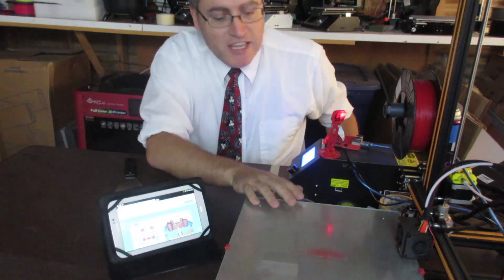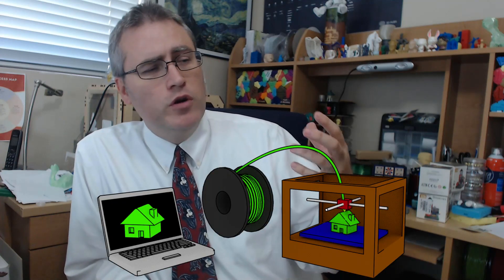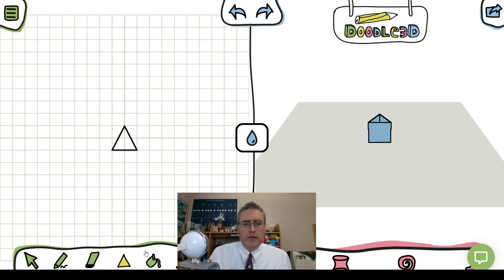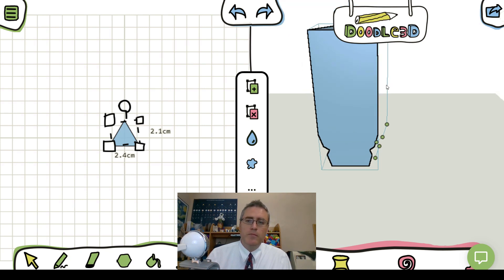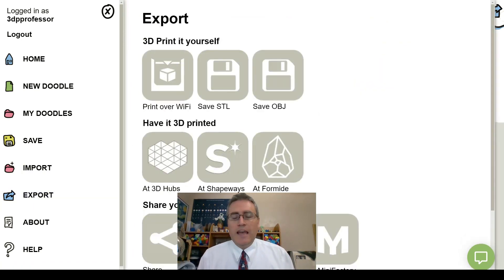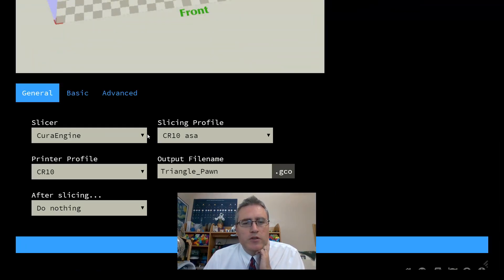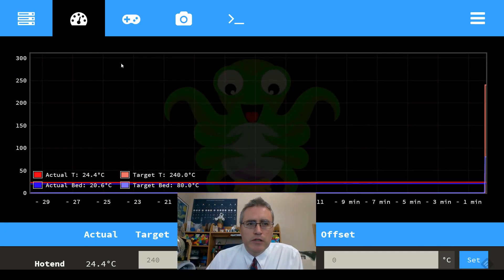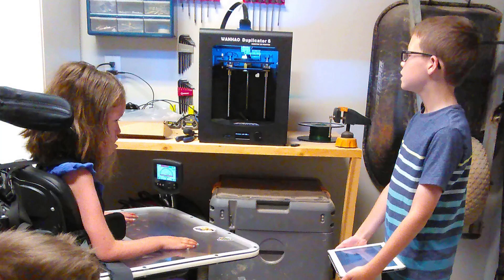YouTuber makes 3D printer setup for disabled children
A 3D printer, a raspberry pi running Octoprint, a tablet and an account on Doodle3D.com. Are these things together enough to allow childern with limited mobility get into 3D printing?

I was asked by a family who have a couple of children with limited mobility to help them get into 3D printing. The one child can hardly move her hands, but she could use a tablet computer. But how to go from idea to 3D print completely on a tablet computer.

Turns out it's totally possible. We are living in the future.